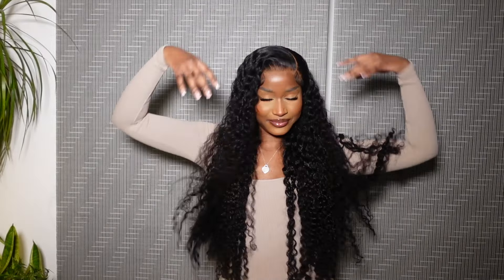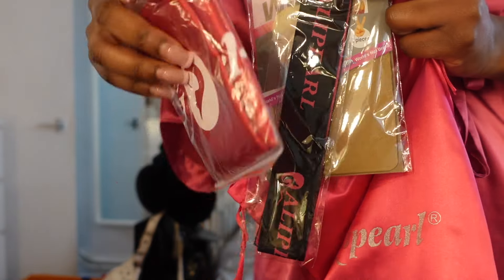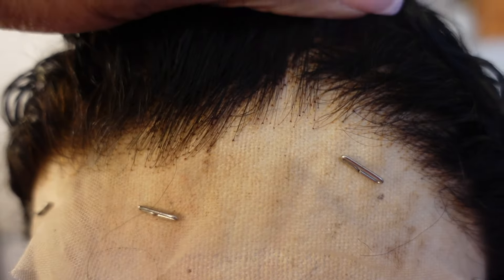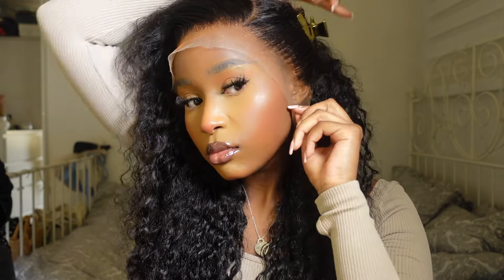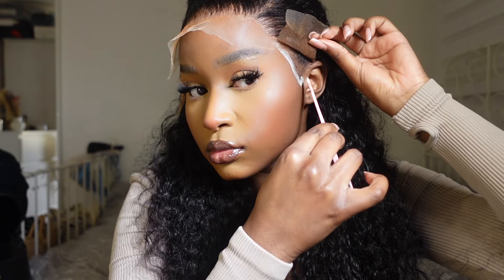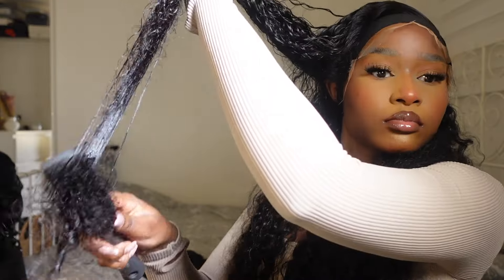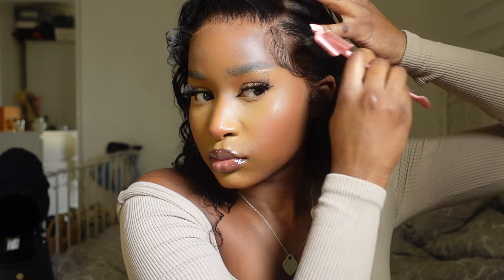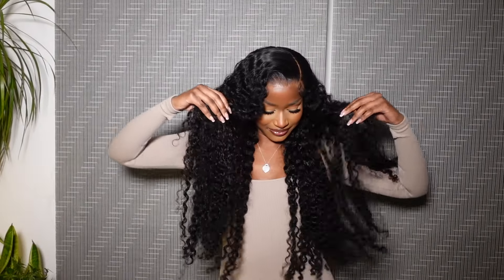Perfect Vacation Deep Wave Wig | Detailed Install & Review| Alipearl Hair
Hair Info: 30'' deep wave 13*4 hd lace frontal wig, 250%density